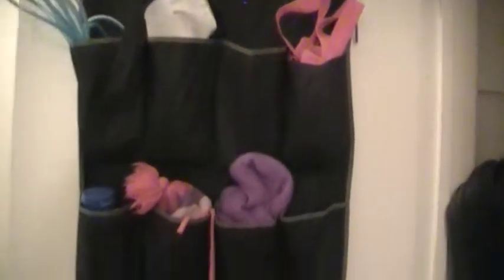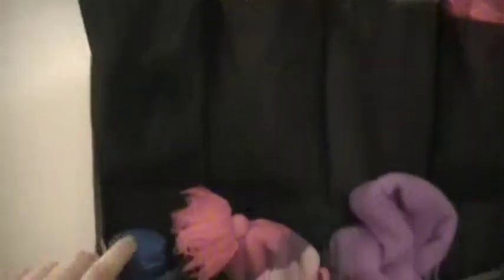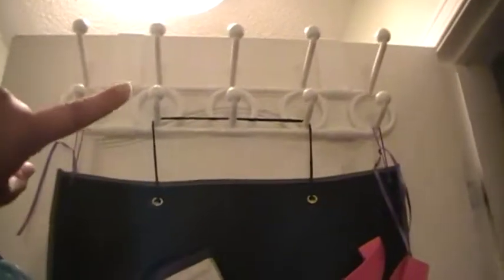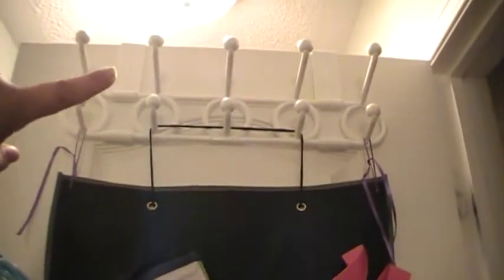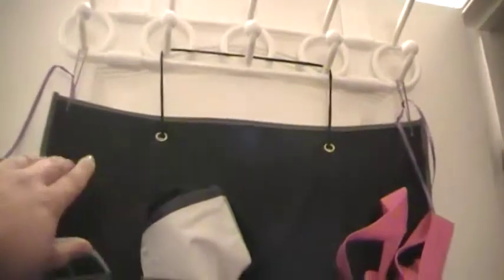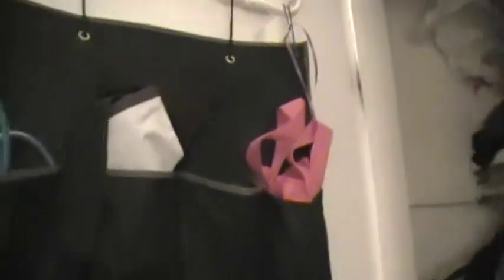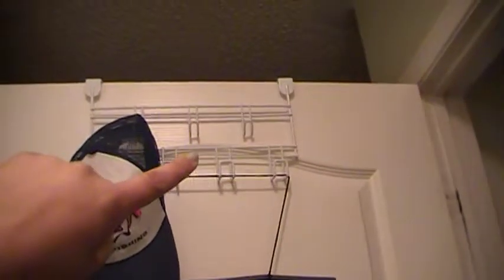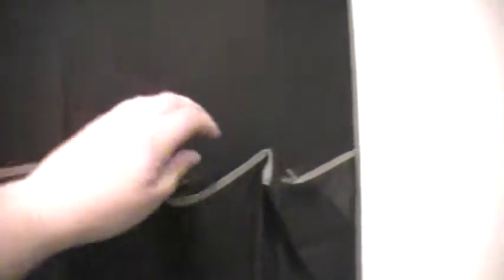Over the Door Storage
Use this in your hall closet, linen closet, bathroom, office, and the door down to your basement.  Great for storing lots of things, and you could always label the pockets.